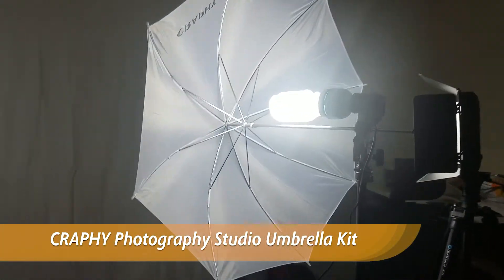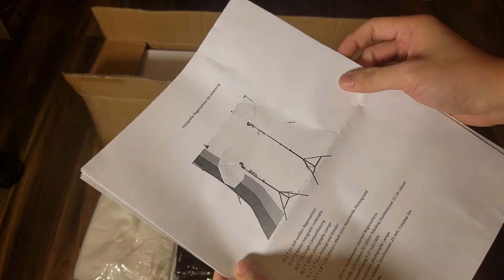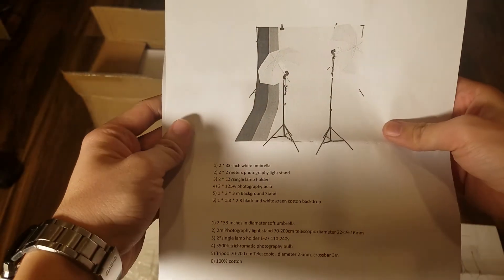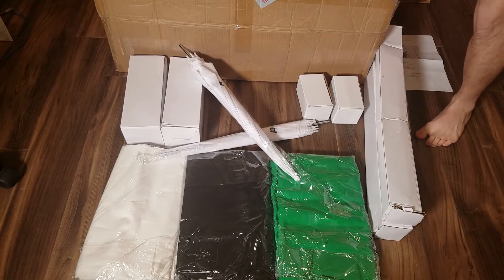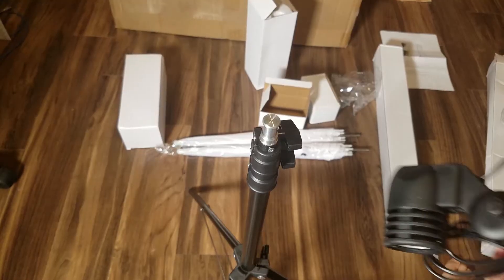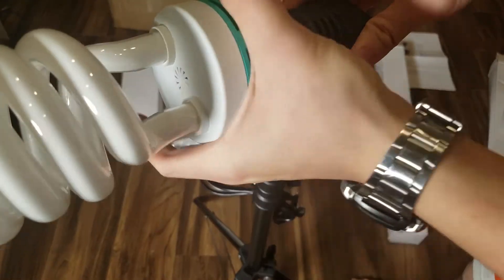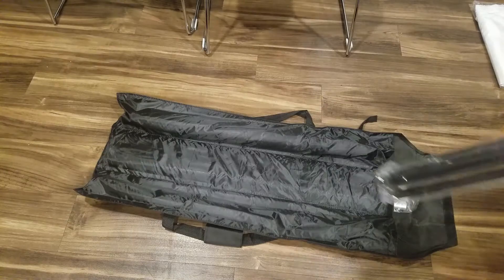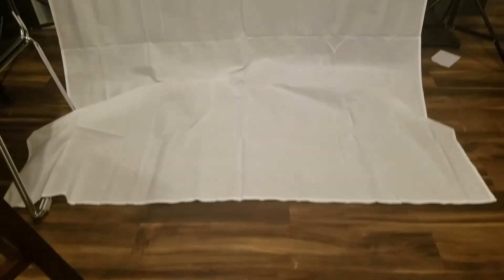CRAPHY Photography Kit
Need a lighting starter kit? CRAPHY has both lighting and backdrops in this combo to get you started!